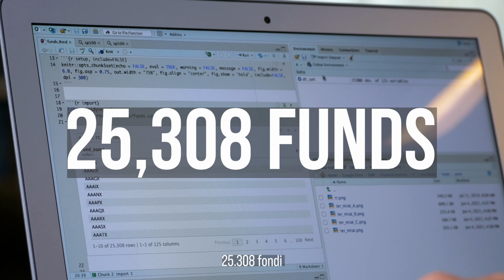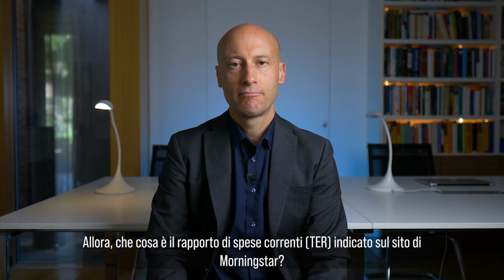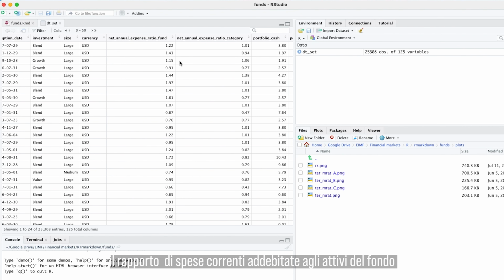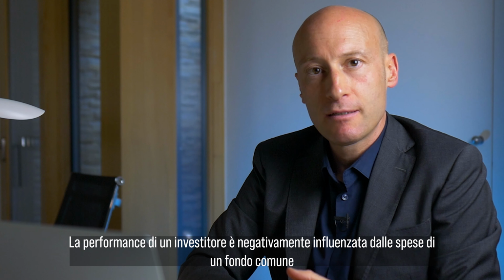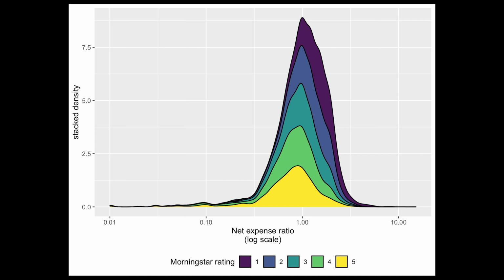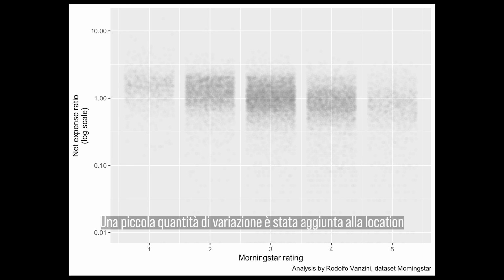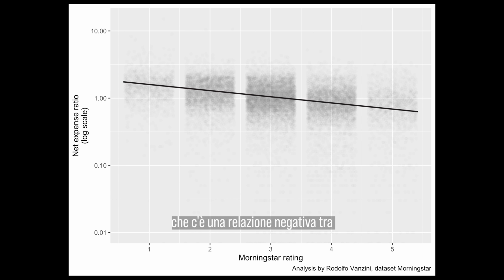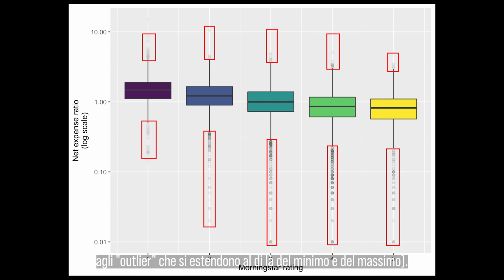How fees affect your returns on investing in mutual funds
How do management and operating fees affect your returns on investing in mutual funds? A number of different costs, associated with investing on mutual funds and or ETFs, are passed on to investors: portfolio management fees, trade execution expenses, marketing and distribution costs, to name some of them.

Using a dataset that contains the net expense ratio and the Morningstar Rating on 25,308 mutual funds belonging to all investment categories (stocks, bonds, etc.), we can investigate whether there’s a relationship between the two and if this relationship also regards a fund’s returns.

There are two types of fees an investor is charged when investing in a mutual fund: expenses directly borne by the investor, usually when investing or divesting and costs indirectly borne by investors encompassing management, transaction and custody fees; these are costs the fund incurs into because these are subtracted from the fund assets.

By and large the net expense ratio summarizes the net percentage paid by investors from the assets under management regardless of how successful the managers have been.

One would claim that higher management and operating expenses are explained by superior outcomes either in terms of performances or in terms of risk. But that doesn’t seem to be the case.

Content:
00:49 The two types of fees
01:35 The net-expense ratio and the Morningstar Rating
03:36 The dataset and the plots
07:54 The conclusion